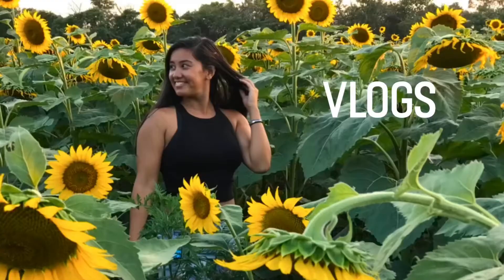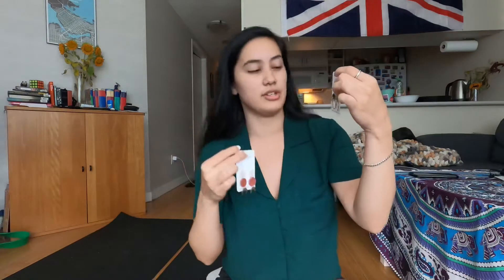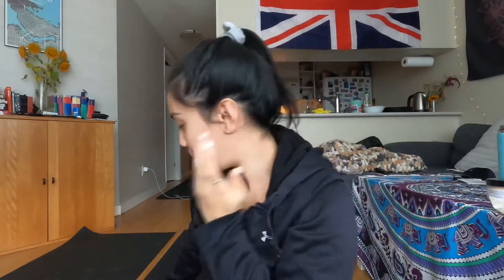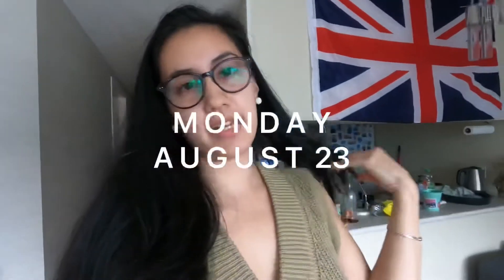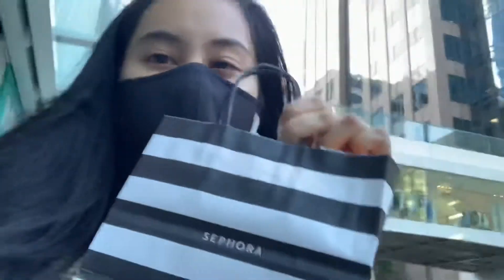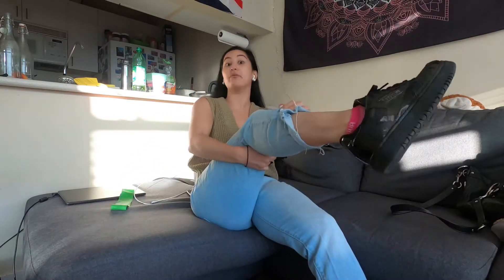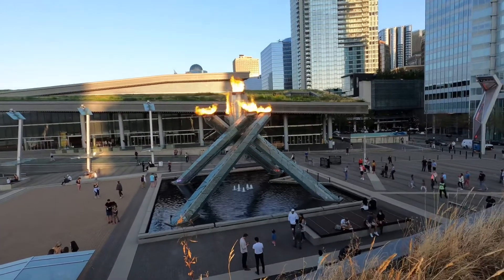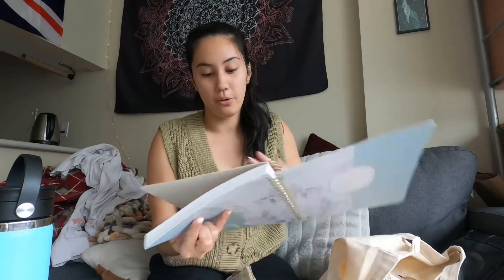Weekly Vlog: Olympic cauldron lighting, supporting local businesses, Sephora, celebrating at the Keg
Vlog #410 August 21 to 27

This week was so much fun. I got to see the Olympic Cauldron lighting for the first time since living in Vancouver. It was such an amazing experience to see these Canadian Olympians and the torch lit in Jack Poole Plaza.